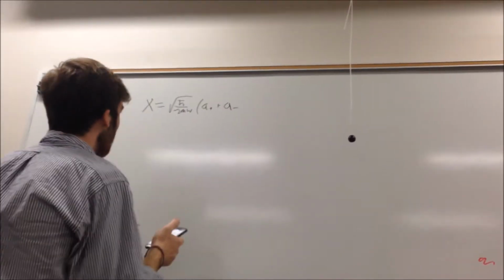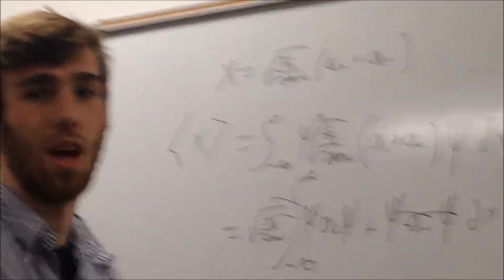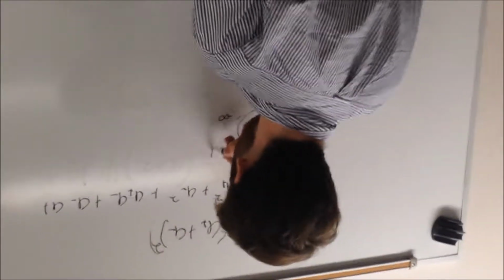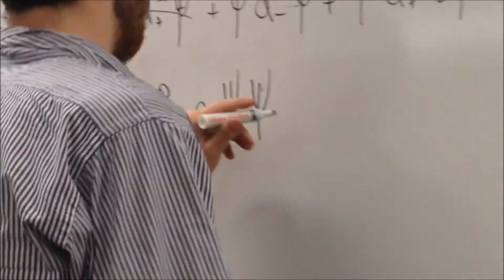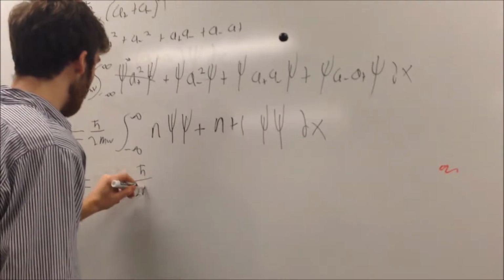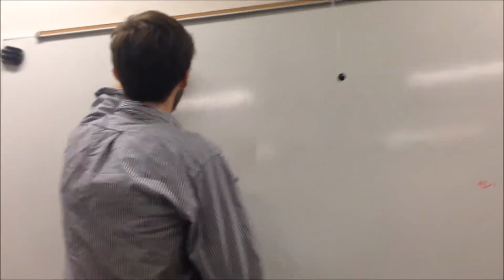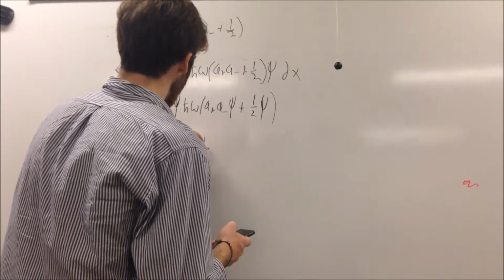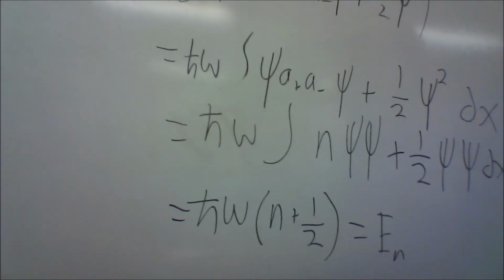Quantum mechanics explanation skidmore